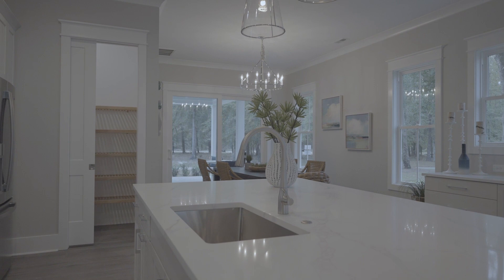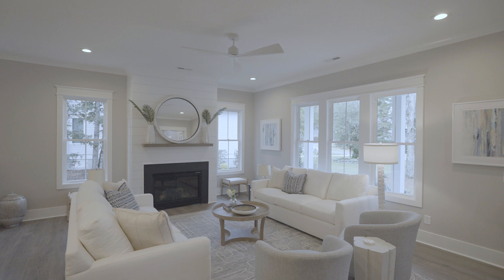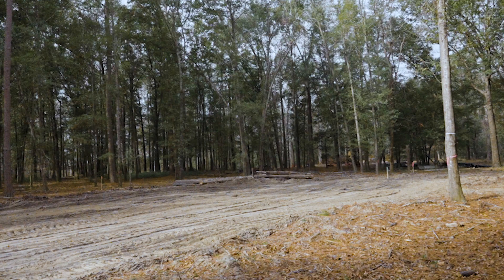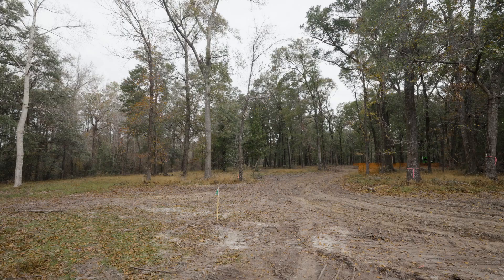Meet Greg Wallace of Richard Wallace Builder, Inc.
Richard Wallace Builder, Inc. is dedicated to helping homeowners achieve their dreams and we're thankful to have them build in the River Bluffs Community.

Founded by Richard Wallace in 1976, this family-owned business now possesses more than ten decades of residential and commercial building experience. Inspired by the natural shoreline of the North Carolina coast, our building plans often incorporate coastal elements such as breezy porches, lanais, and always, open-air living spaces.